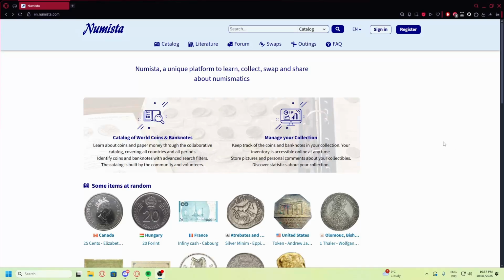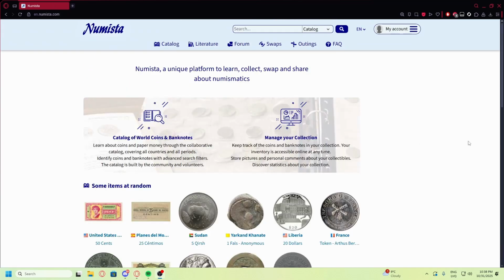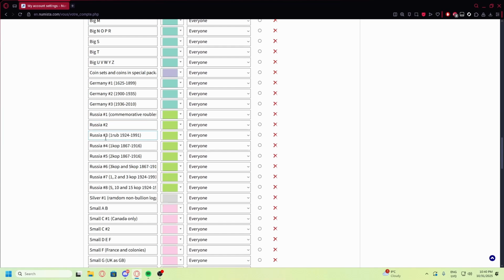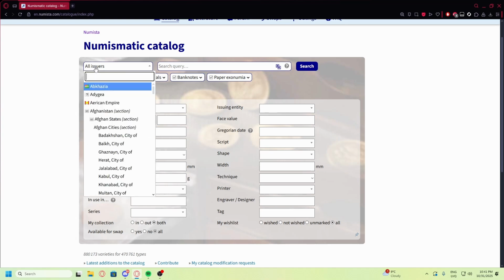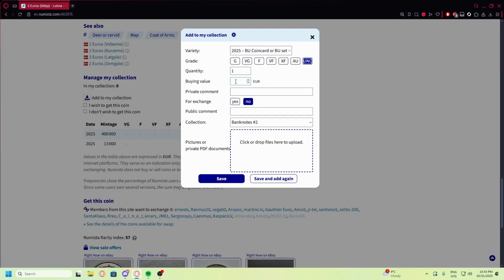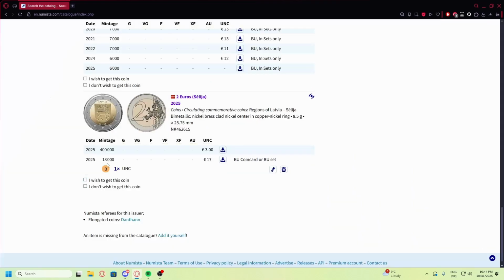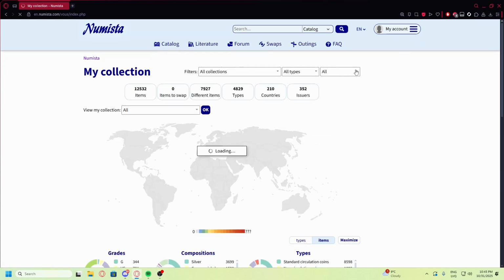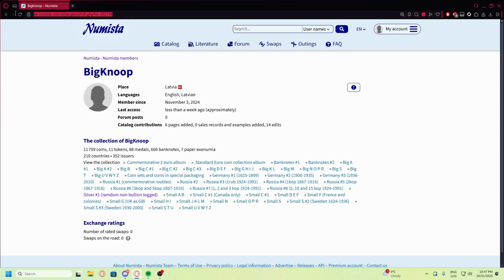How to use Numista - Beginner Guide